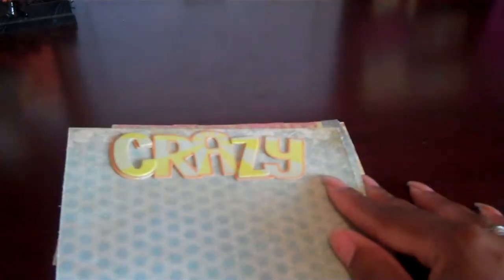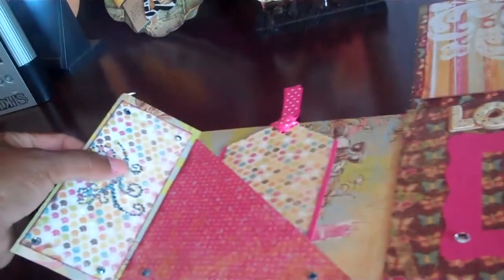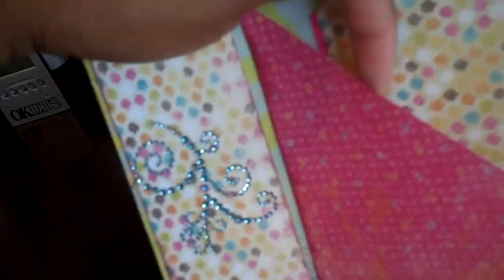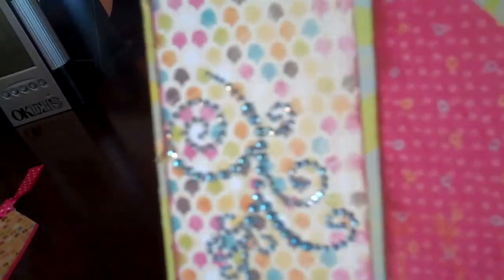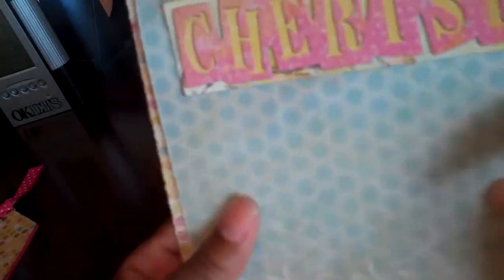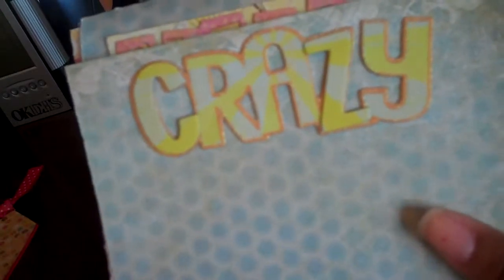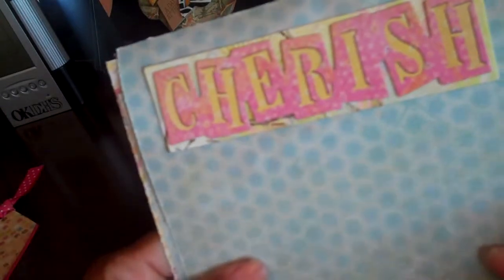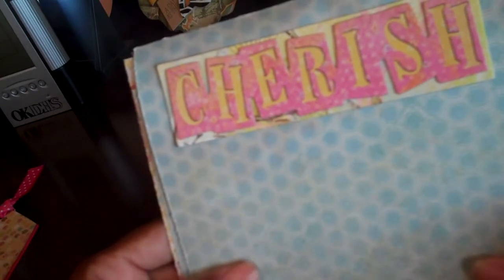Flip Flap Album ~~~Thanks Shtanah